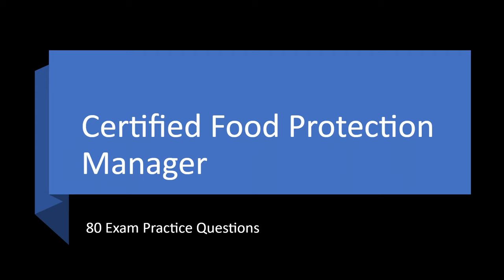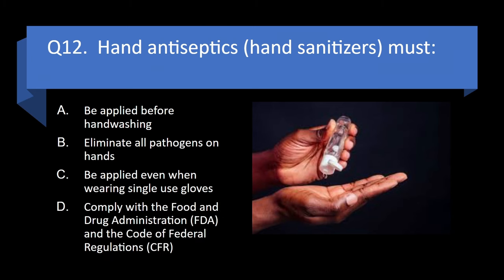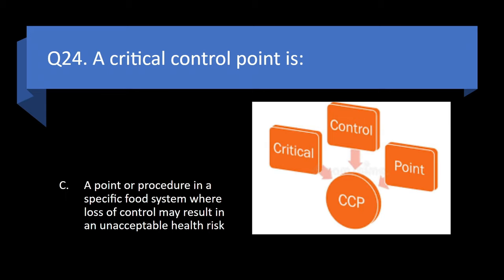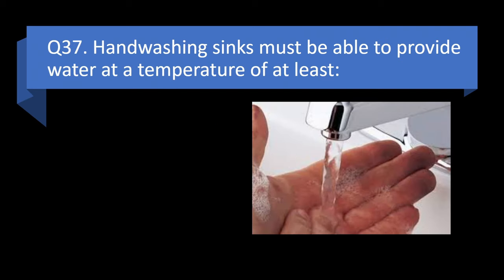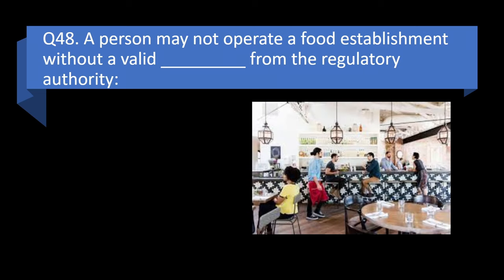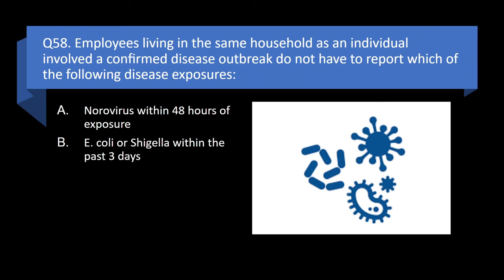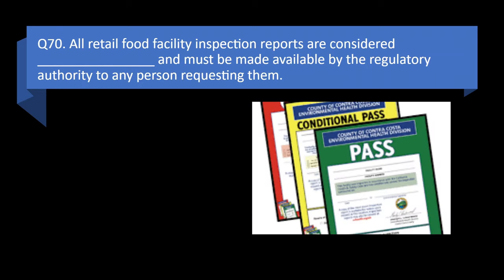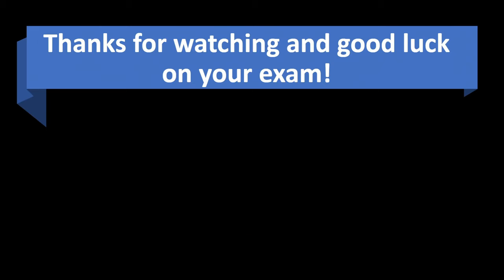Food Protection Manager Certification Practice Test - 80 Questions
80 Practice questions to help study for your Certified Food Protection Manager exam.  The questions are based on the 2017 FDA Food Code.